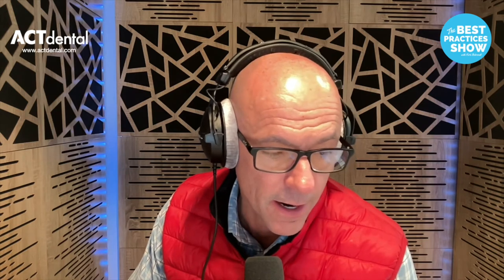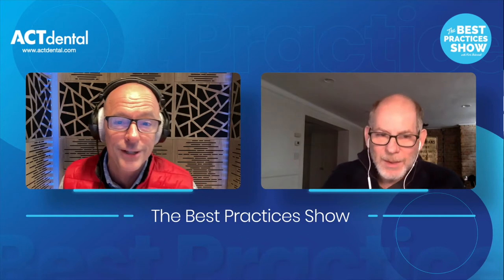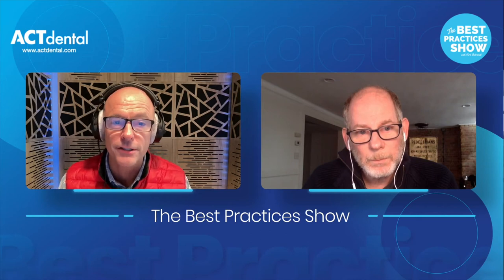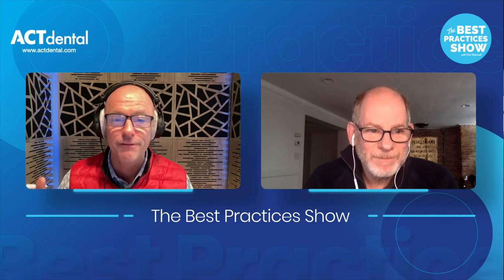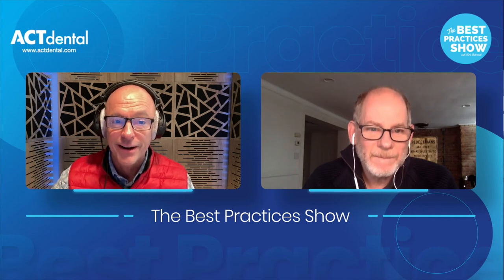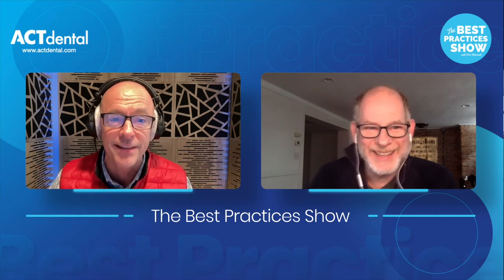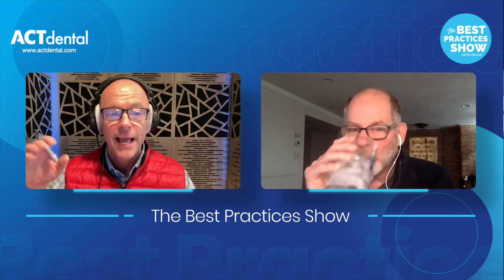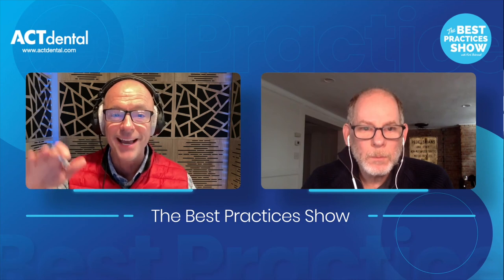Episode #379: Safe & Reversible Techniques for the Worn Dentition, with Dr. Dennis Hartlieb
As you move into more complex dentistry, you will attract a more demanding population. So, how do you financially and emotionally protect you and your practice from those patients? One way is reversible dentistry, and it can even help you enjoy your career! And to teach you how, Kirk Behrendt brings in Dr. Dennis Hartlieb, CEO and founder of Dental Online Training, to share his learnings about techniques for worn dentition. By doing more reversible dentistry, you can make your patients, your practice, and yourself happier. To learn more benefits of safe, minimally invasive, and reversible treatment, listen to Episode 379 of The Best Practices Show!

Main Takeaways:
Minimally invasive, reversible dentistry is safer for patients and dentists.
When you don't do reversible treatment, the patient owns you.
Reversible techniques can reduce the opportunity for conflict and surprises.
Be skilled with composite and porcelain so patients can decide what's best.
Understand the relationship of worn dentition to joints and airway.
The problem isn't below the nose, it’s above the nose.

Snippets:
0:00 Introduction.
4:19 Dr. Hartlieb’s background.
7:46 Dr. Hartlieb’s journey with Dr. Buddy Mopper.
8:59 Favorite Buddyisms.
12:47 Tooth conservation is what it’s about today.
15:58 Why this is an important topic in dentistry.
19:34 Dr. Hartlieb’s learnings about safe and reversible treatment.
22:33 Changes in materials.
25:26 What dentists get wrong about worn dentition.
27:54 Higher expectations from patients.
30:36 Other things dentists get wrong about worn dentition.
33:51 Advice for young dentists.
37:46 Dr. Hartlieb’s virtual learning platform.
43:26 Dr. Hartlieb’s thoughts on digital.
44:55 Last thoughts.
47:52 Dr. Hartlieb’s contact information.

Dr. Dennis Hartlieb Bio:
Dr. Dennis Hartlieb is a graduate of the University of Michigan School of Dentistry. He maintains a full-time practice, Chicago Beautiful Smiles, in the Chicago suburb of Glenview, Illinois. Dr. Hartlieb is an instructor at the Center for Esthetic Excellence in Chicago and is an Adjunct Associate Professor at the Marquette University School of Dentistry in Milwaukee, Wisconsin. He lectures extensively to dentists throughout the U.S. on the art and science of anterior and posterior direct resin techniques. Dr. Hartlieb is an Accredited Member of the American Academy of Cosmetic Dentistry. He is also a member of the prestigious American Academy of Restorative Dentistry, and the American Dental Association. He is the president of the Chicago Academy of Interdisciplinary Dentofacial Therapy, and officer for the Chicago Academy of Dental Research study club. His dentistry has been seen in many dental publications and he has contributed articles on his techniques in restorative dentistry.